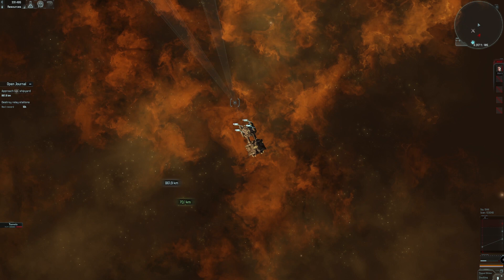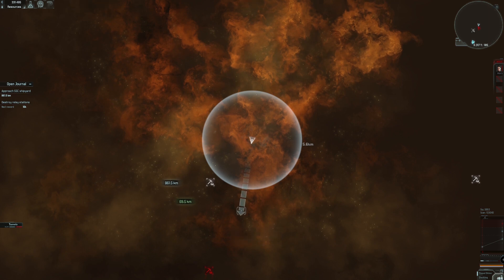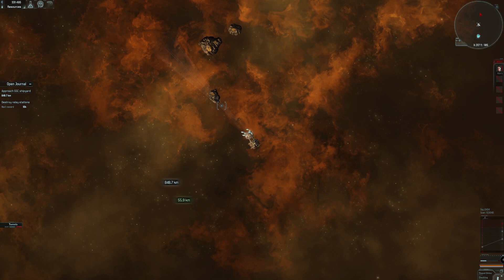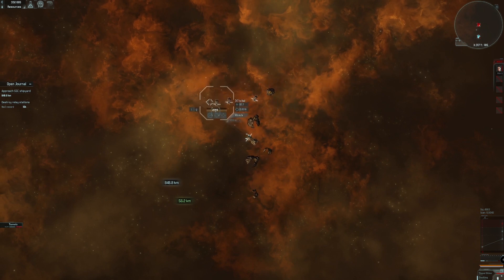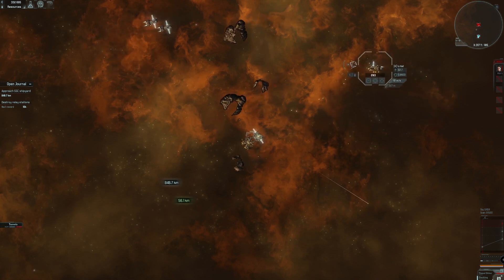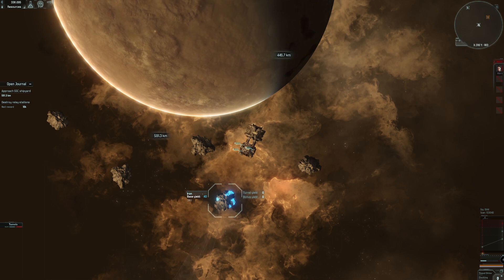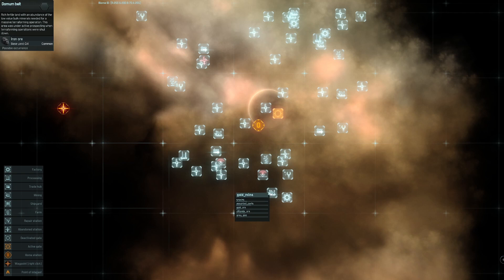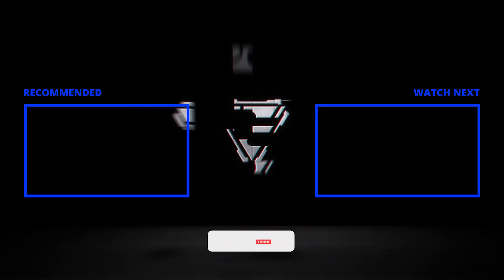WTF : Zero Falls 0.9 Mining Basics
The Basics of astroid mining. ya thats it.